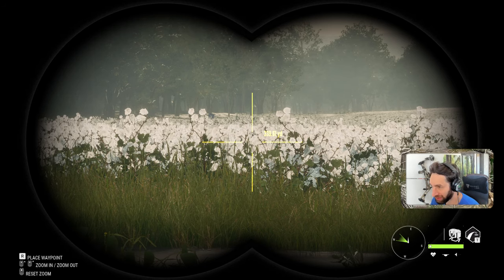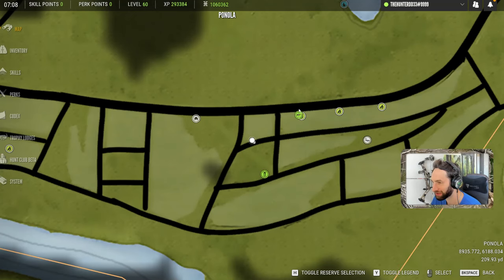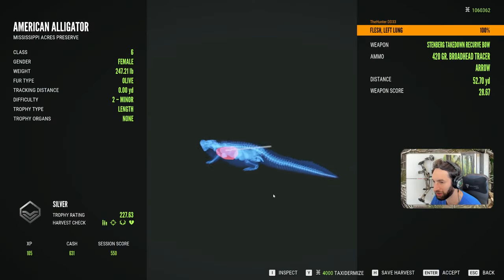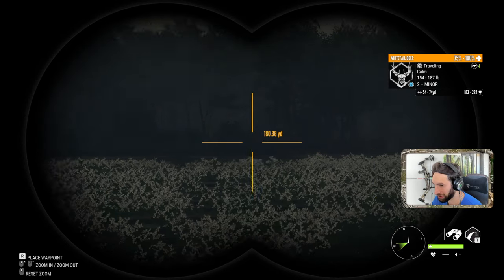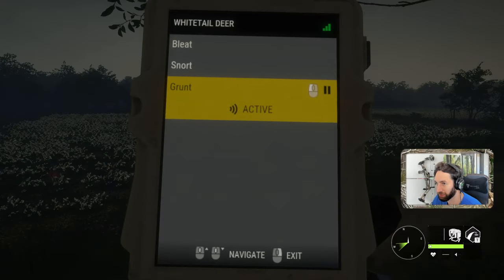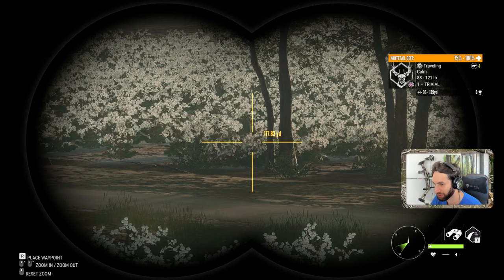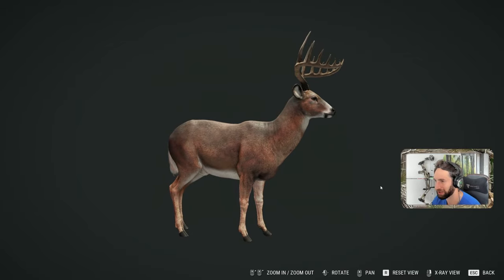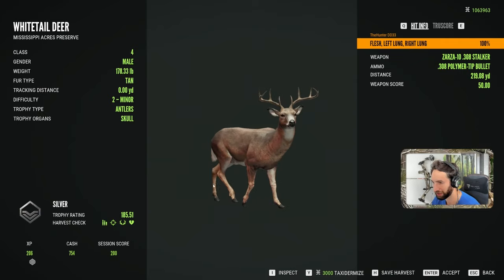Calling In MONSTER WHITETAIL From a Cotton Field! Call Of The Wild